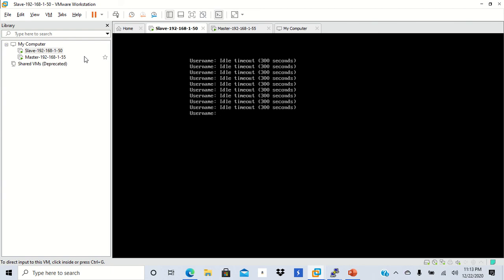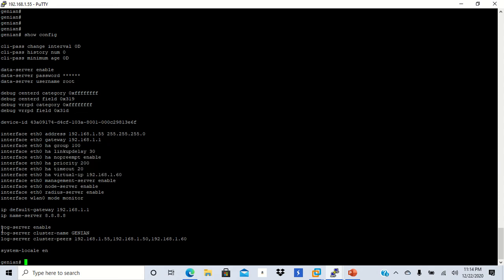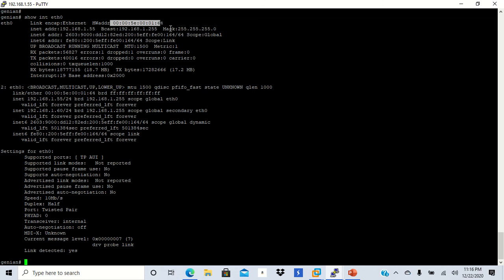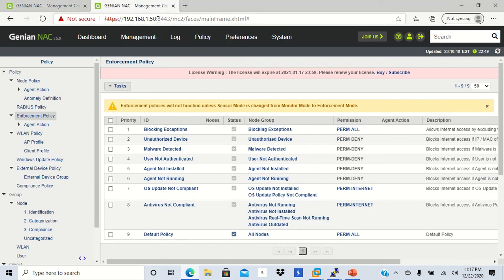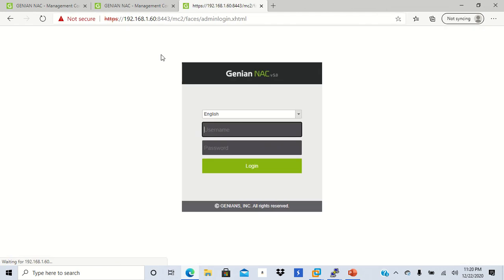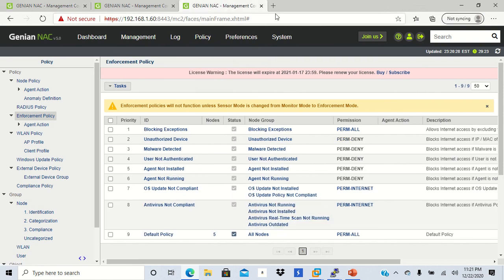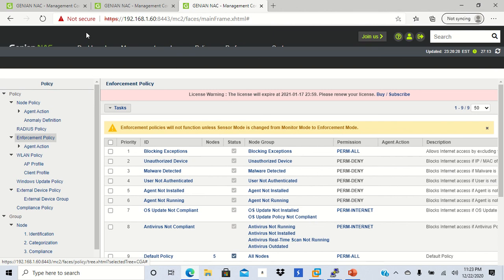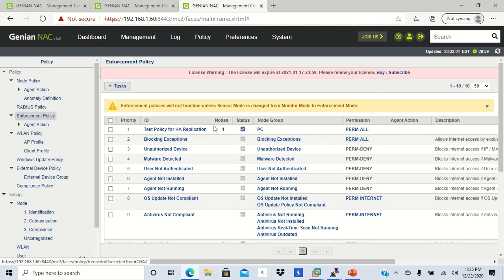Genian NAC HA Demo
Short demo video on how to configure and test High Availability in Genian NAC.